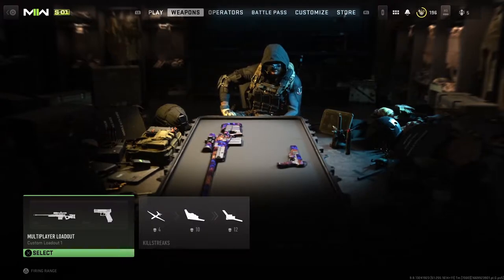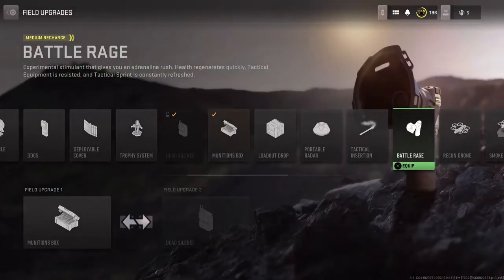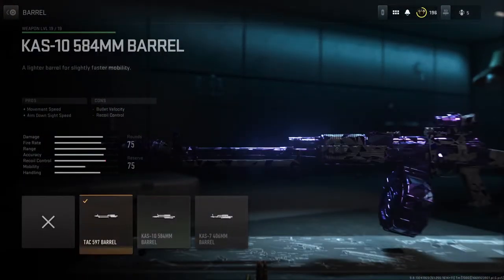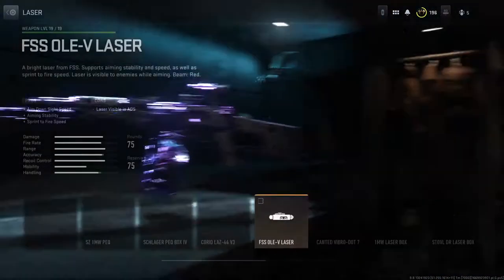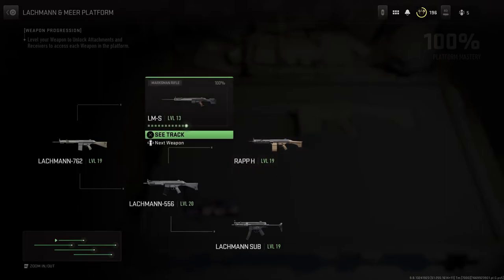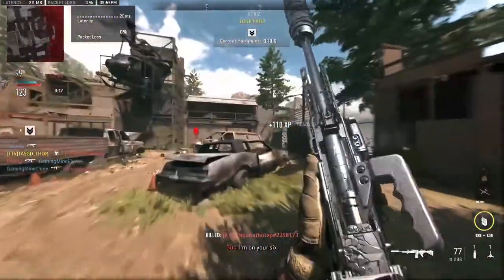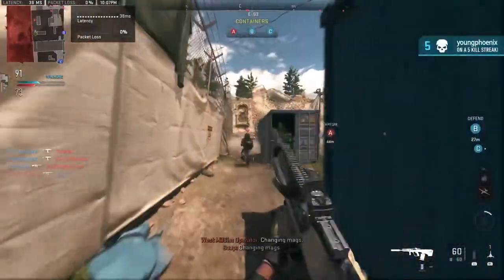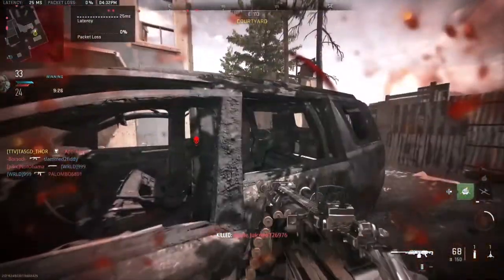How to get polyatomic Light Machine Guns | Call of Duty: Modern Warfare II (2022)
In this video I go over the polyatomic camo challenge and how you can complete it effectively and efficiently.